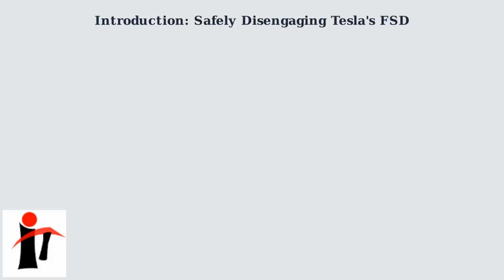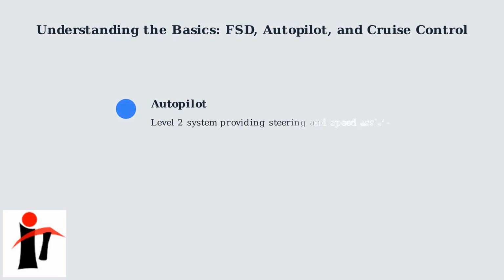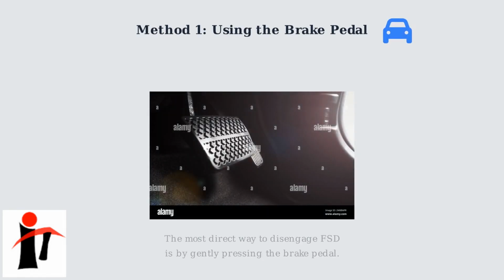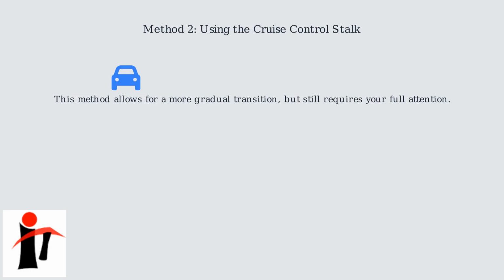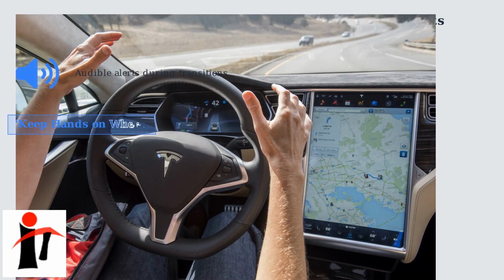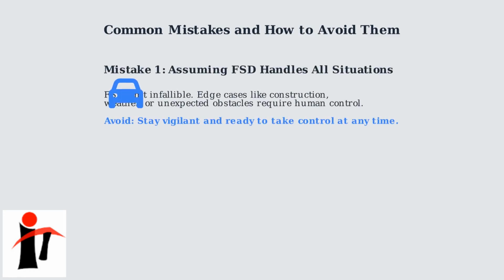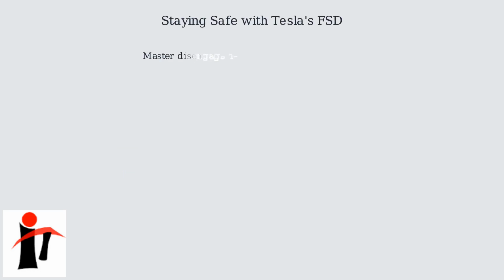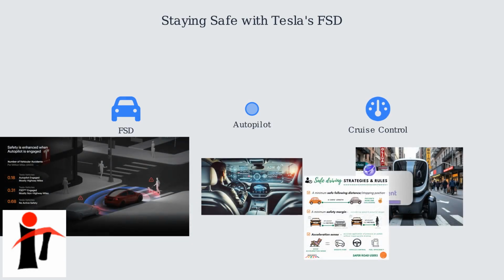How to Switch from FSD to Cruise Control or Autopilot – Turn Off FSD Safely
🛑 Learn how to safely switch your Tesla from Full Self-Driving to Cruise Control or Autopilot.
🚗 Step-by-step guide to deactivate FSD and regain manual or assisted driving control.
✨ Tips to ensure smooth transitions and maintain safety on the road at all times.